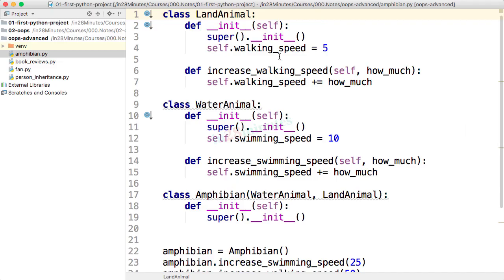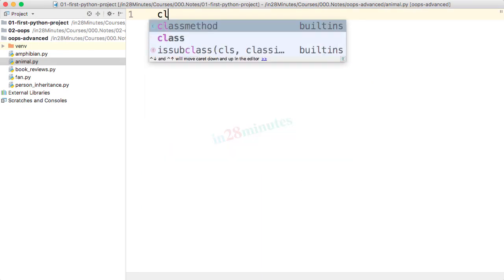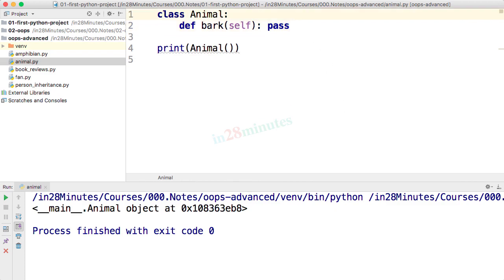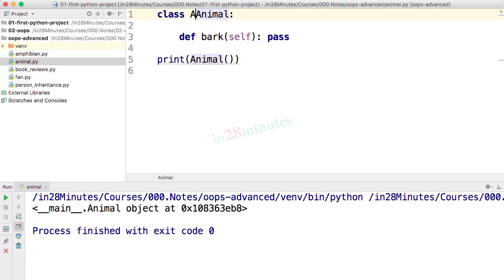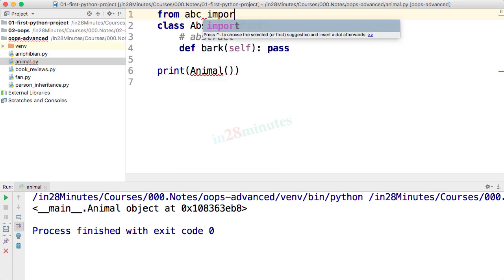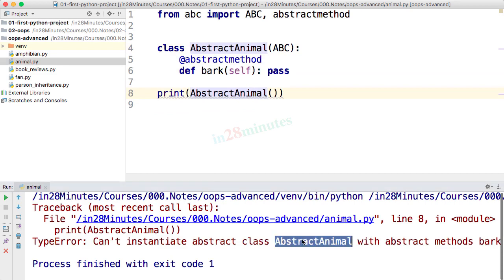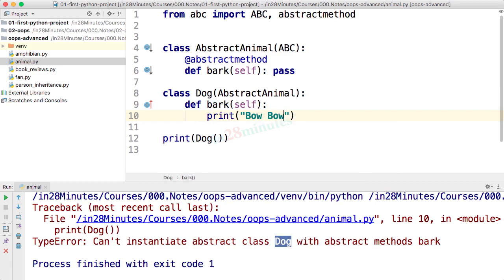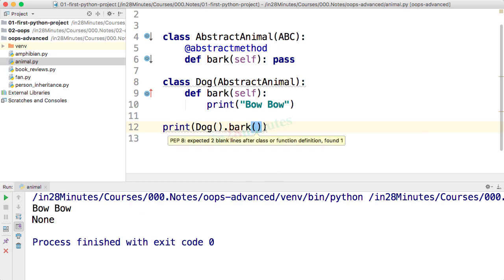video12 7 Step 07 Creating and Using an Abstract Class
Object Oriented Programming Again: Step 07 - Creating and Using an Abstract Class